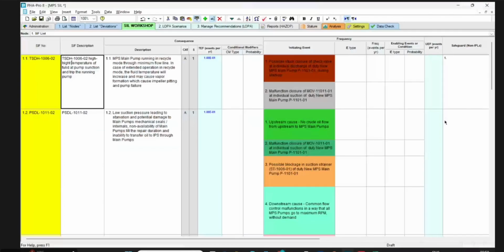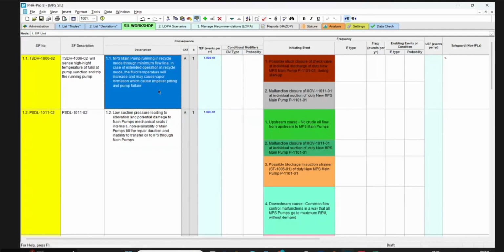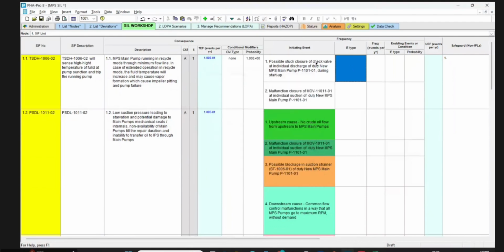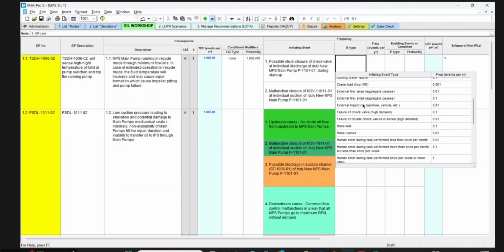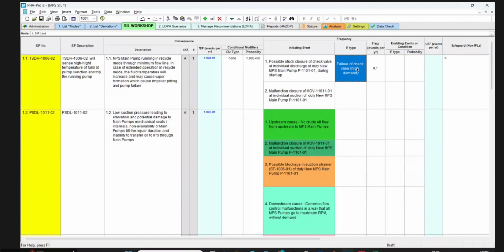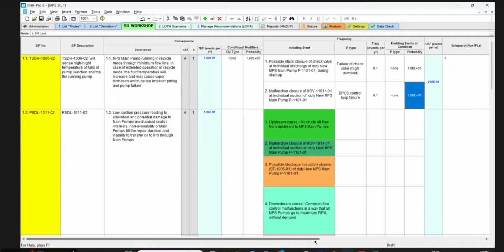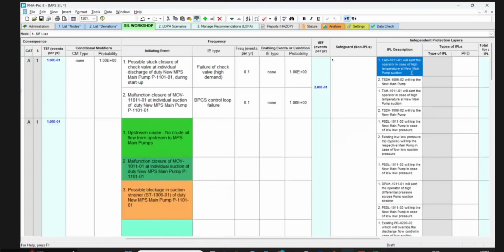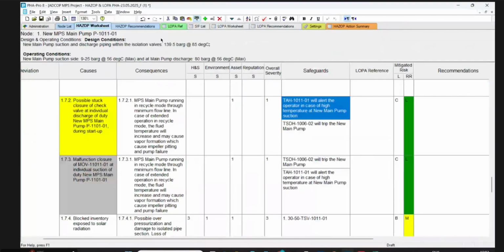Safety Integrity Level | Safety Integrity Level Workshop | Part 7| SIL |IITC